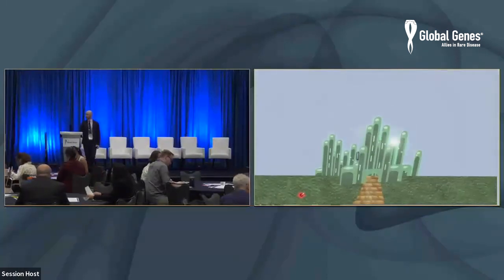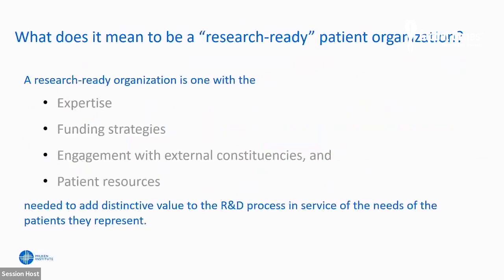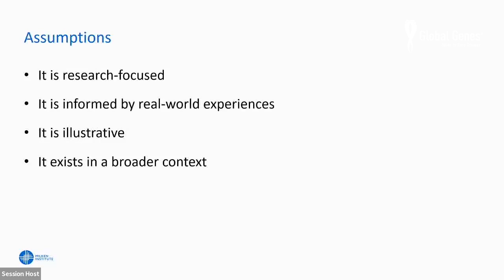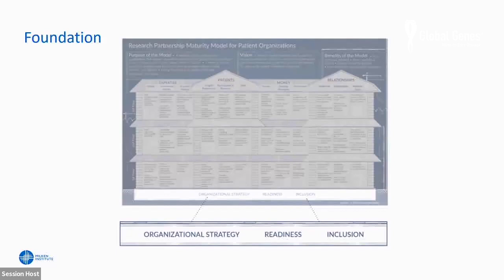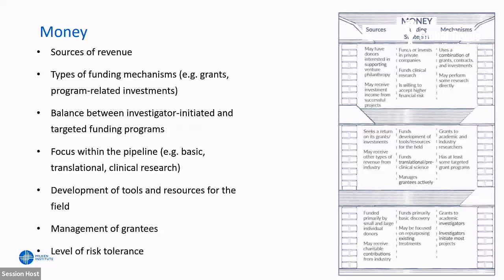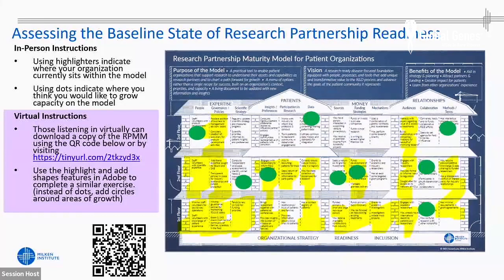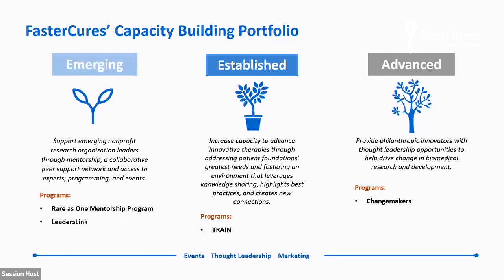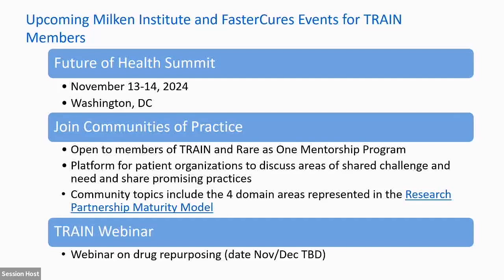WIR 2024 T3: Know and Build Your Strength as a Research Partner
Join a hands-on workshop featuring the FasterCures Research Partnership Maturity Model.
Learn about the four domains of research capacity, and identify next steps to increase your organization’s partnership value.

• Facilitator: Raymond Puerini, Associate Director, FasterCures